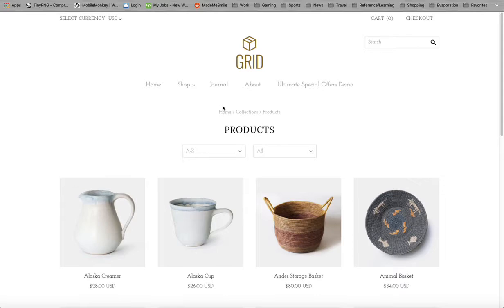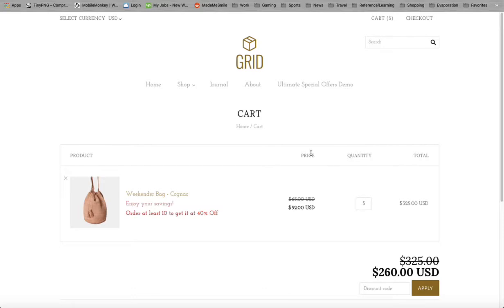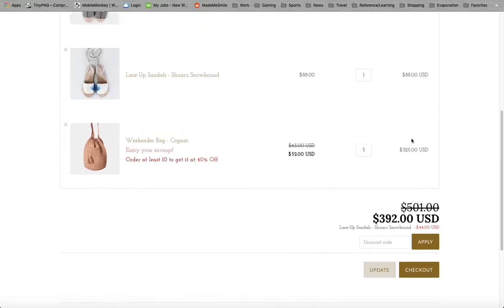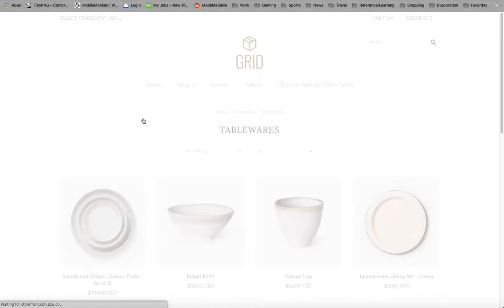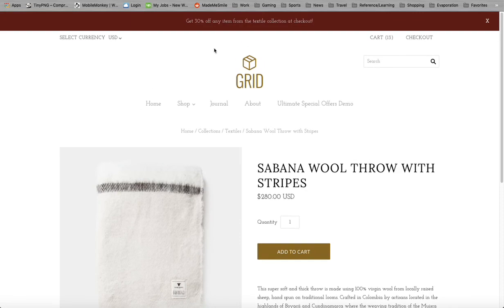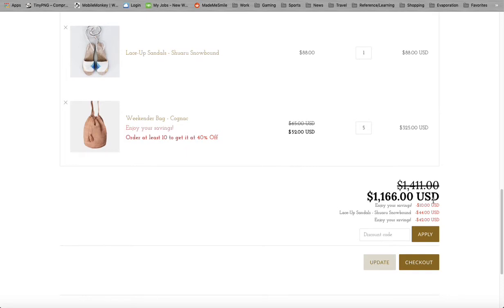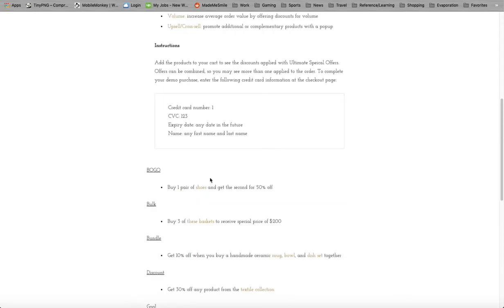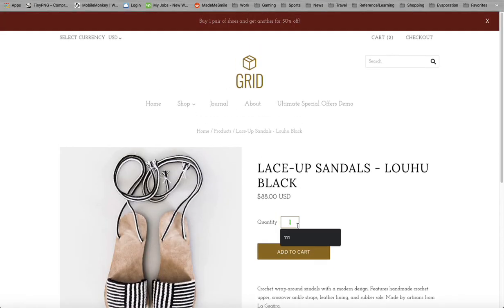Ultimate Special Offers - Shopify App Review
I felt bad doing this but I am hoping that this will save some people some agony of installing an app that could harm their livelihood. I did all these tests on THEIR DEMO SITE. I love the idea of this App and I hope they can debug it and get it fixed because I really think they fill a niche that the Shopify platform is weak in. I just can't believe their own QC Team didn't catch this stuff. Incredible

Willing to do it right back at ya